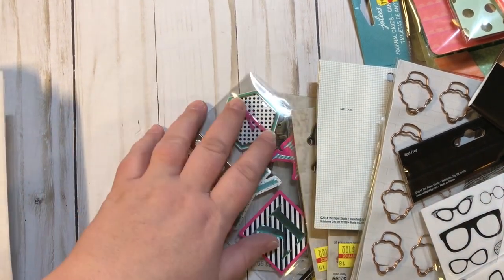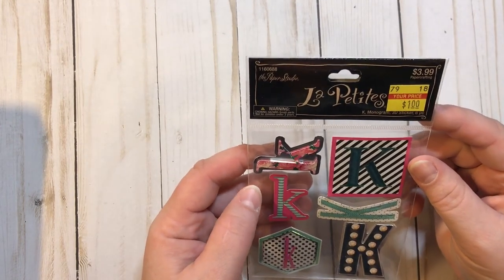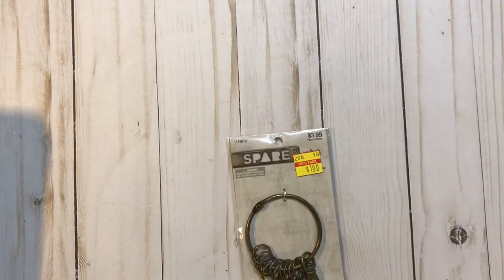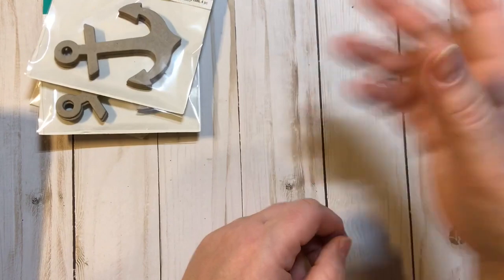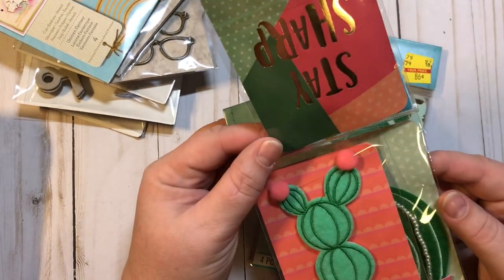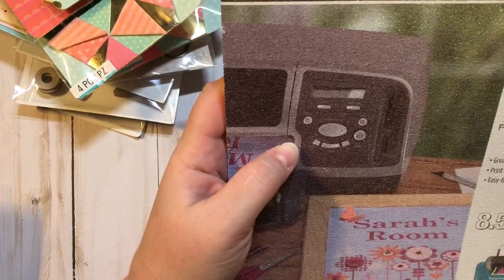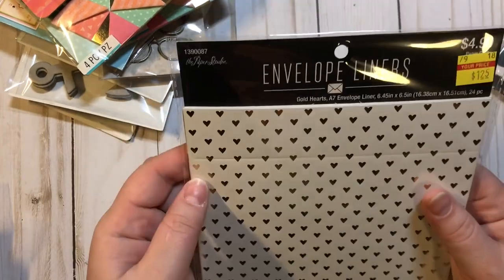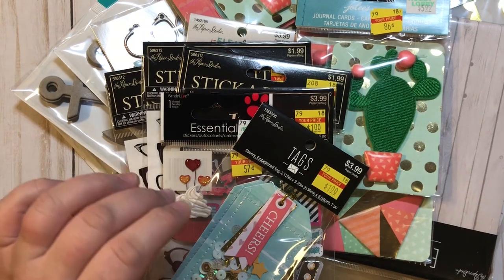Hobby Lobby Clearance Haul